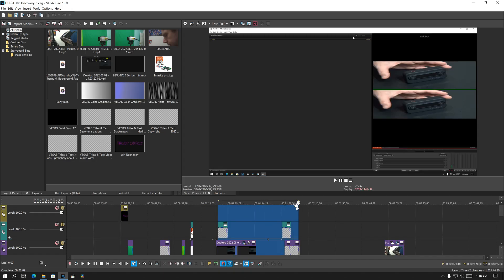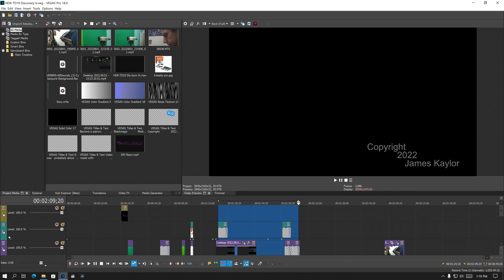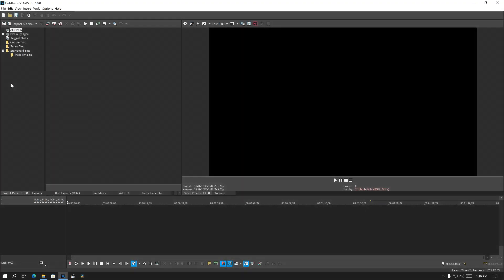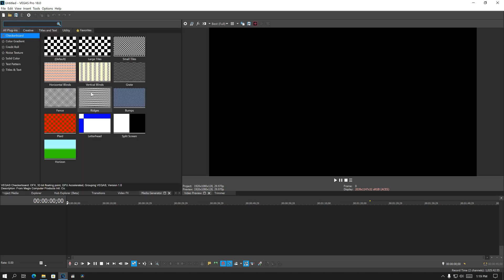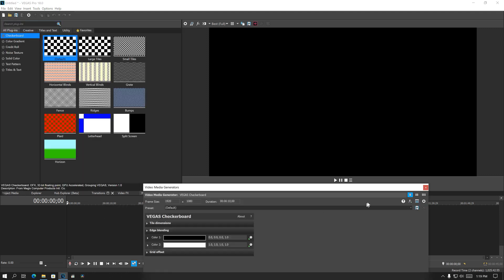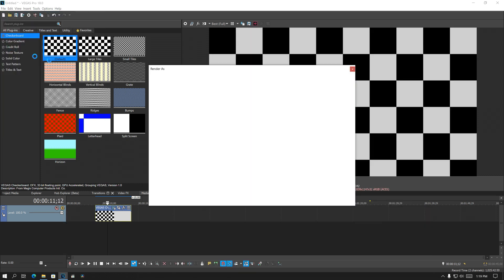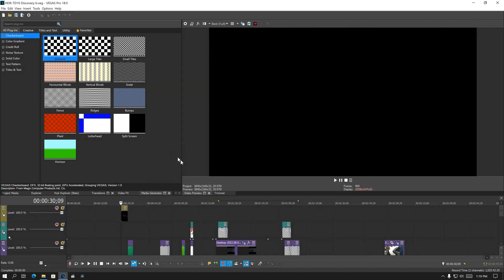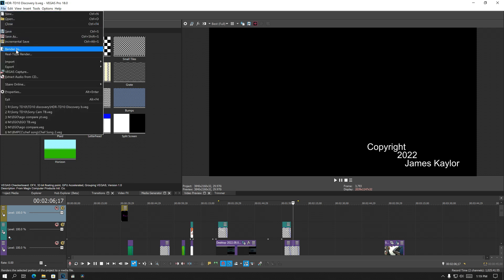Vegas Pro "Render As" Crash Problem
I found a solution for the Vegas Pro "Render As" Crash Problem. This works for me, I hope it works for you. If it doesn't work, try the other solutions you can find online first like deleting temp files, setting video buffer to use more memory, etc. Then try my solution and see if it works.